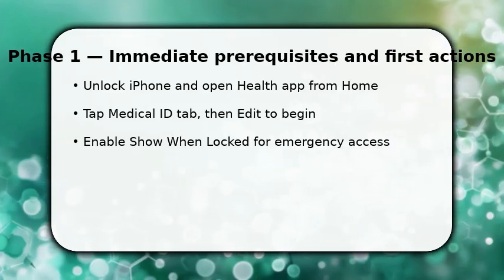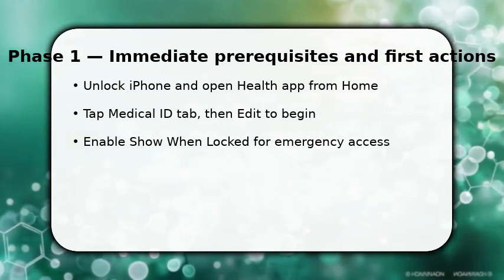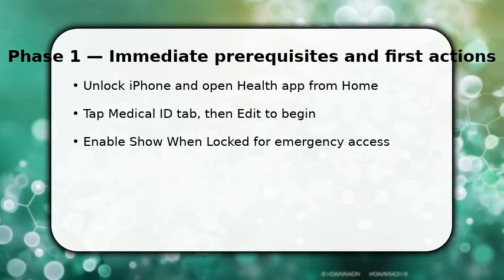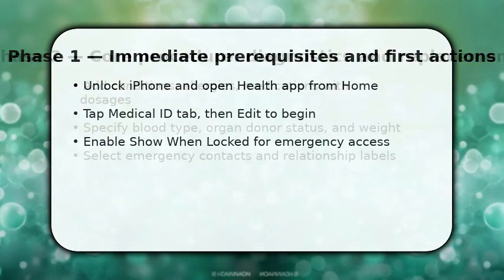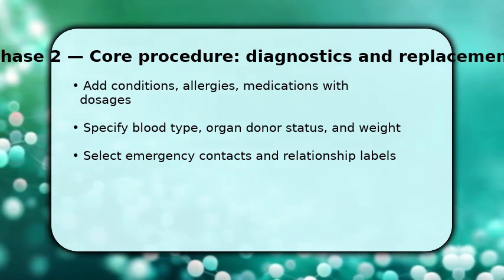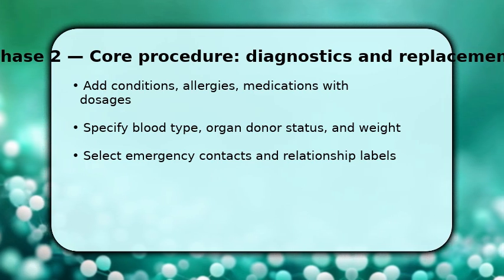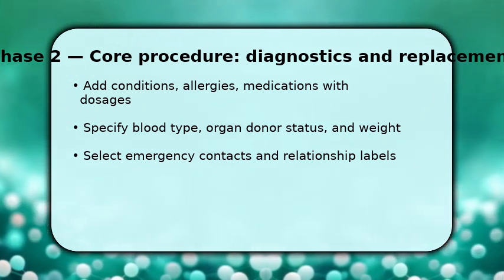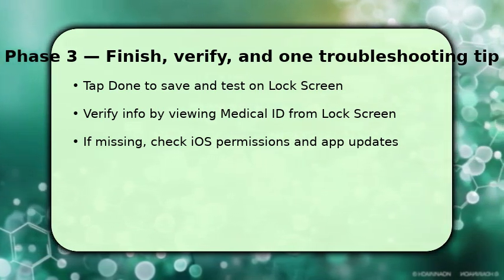How to Make Medical Id on Iphone - Step by Step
How to Make Medical Id on Iphone - Step by Step | 🔒 Surfshark VPN Deal — Stay private and secure. $1.99/mo + 3 Months Free ▸

Learn the essential steps to create a Medical ID on your iPhone. This guide provides clear instructions for setting up emergency contacts, medical conditions, and more within just a few taps.